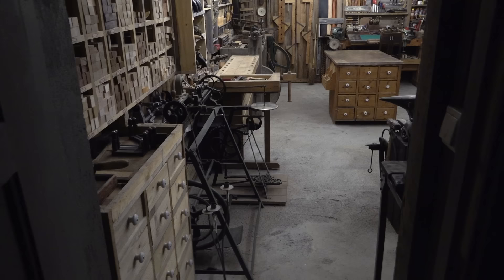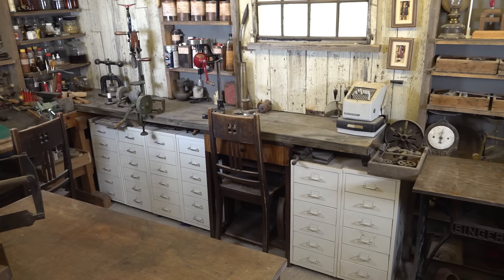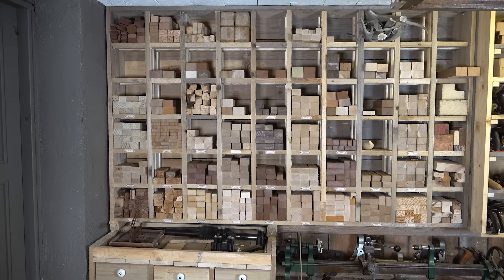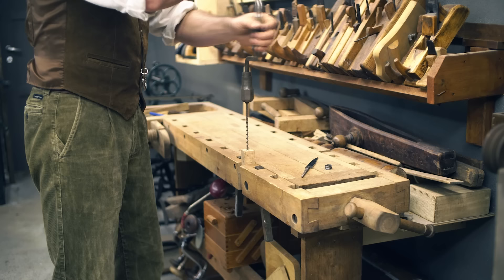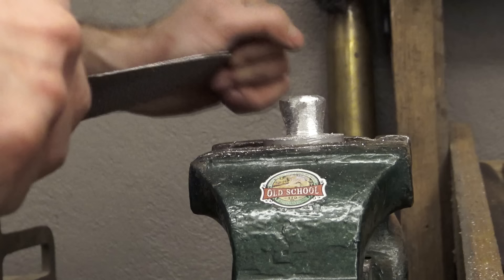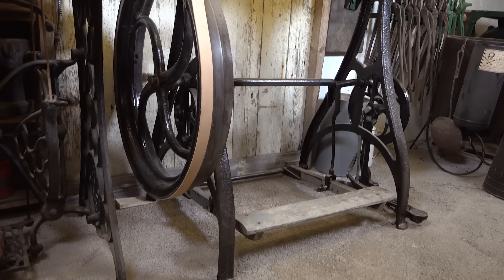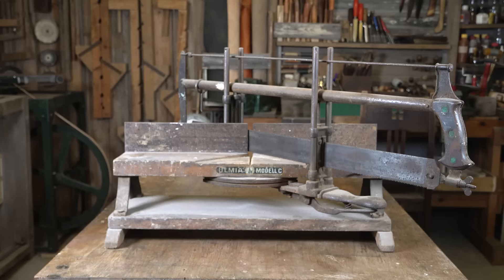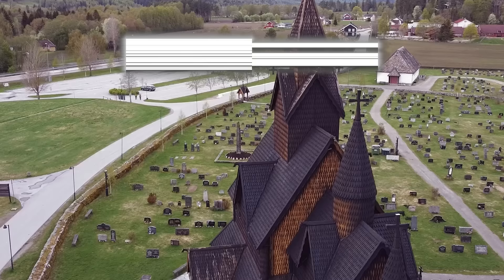Vintage Treasures! A 1900's Workshop Tour in The Heart of Norway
In this video tour of my workshop dedicated to hand and treadle-powered tools from the 1900.s, I express gratitude to a friend for her support and collaboration. I introduce the concepts of hand crank power tools and treadle-powered tools, explaining their manual operation and versatility without electricity. My workshop, situated underground for consistent temperatures, showcases various sections including woodworking, leather working, and metalworking areas. I provide detailed demonstrations and explanations for tools like the metal lathe, forge, and drill press, each with its unique history and functionality. My collection includes antique tools like hammers, planes, hand drills, and saws, some dating back to the 1700's. I highlight restoration efforts, emphasizing the preservation of vintage tools for future generations. I offer practical advice on acquiring antique tools, whether through local sources, online platforms, or auctions. I reflect on the importance of passing down craftsmanship and tools to future generations, emphasizing the connection between past, present, and future legacies in craftsmanship.

GEAR USED IN THIS VIDEO:
Camera A
Camera B
Lens 1
Lens 2